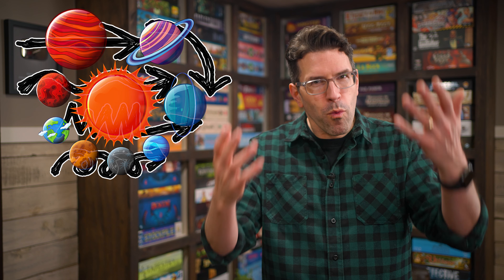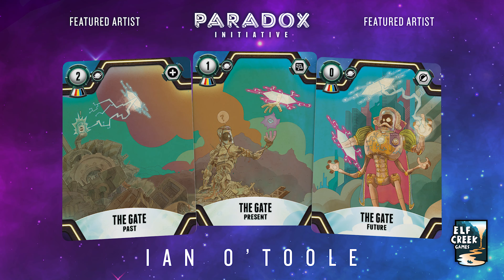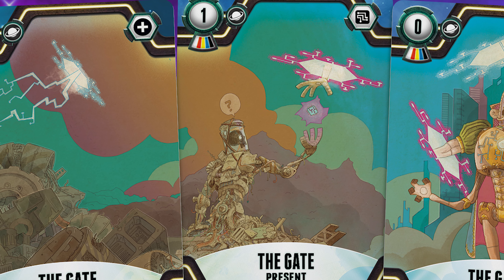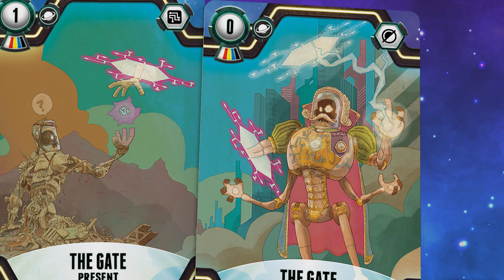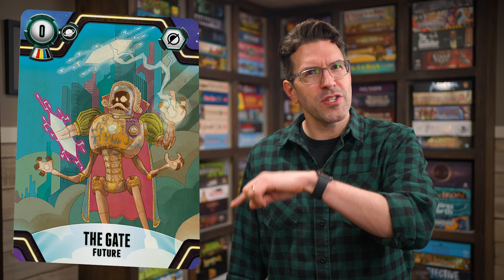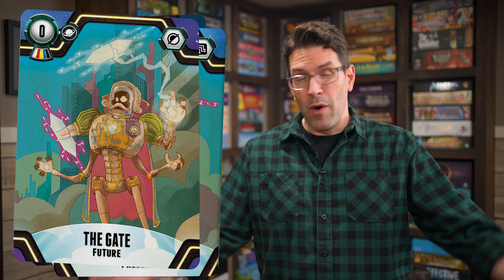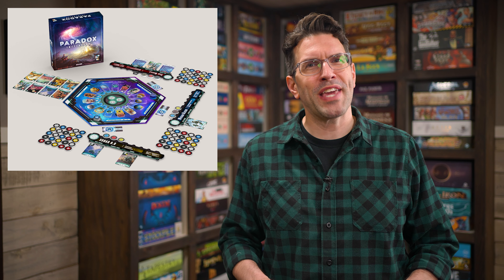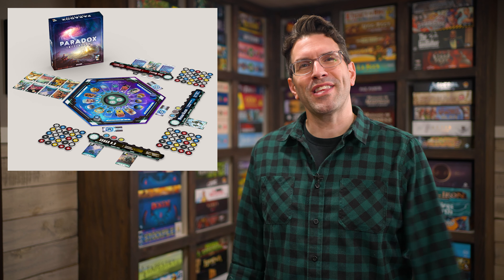Ian O'Toole Art Reveal for Paradox Initiative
Ian O'Toole's art for Paradox Initiative, brought to us by Rodney Smith of @WatchItPlayed!  Paradox Initiative is an addictive, puzzly board game that brings the fun of "match 3" video games to your tabletop! Check it out